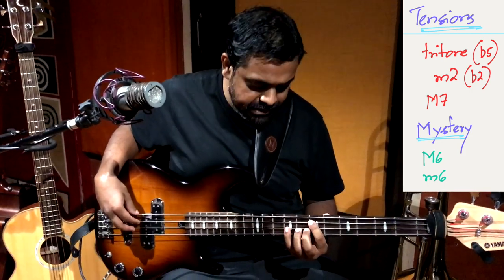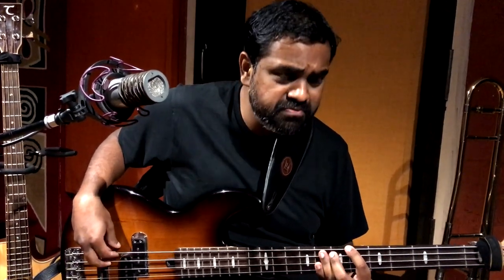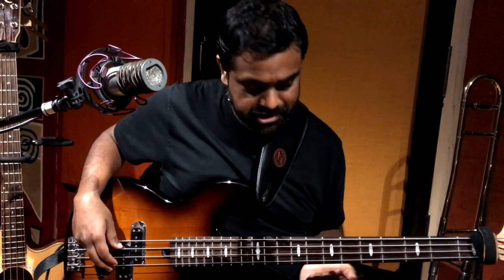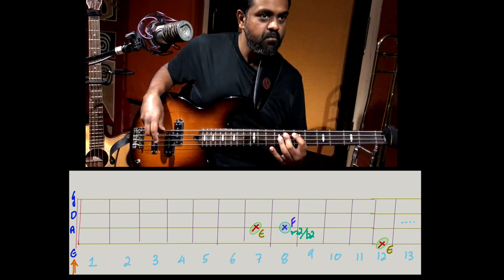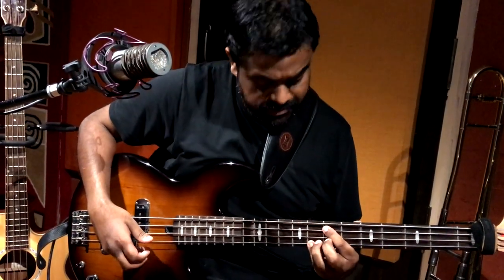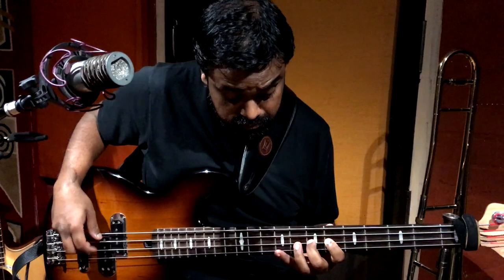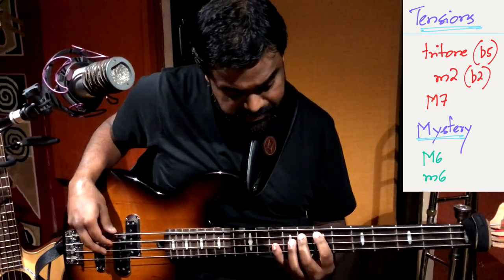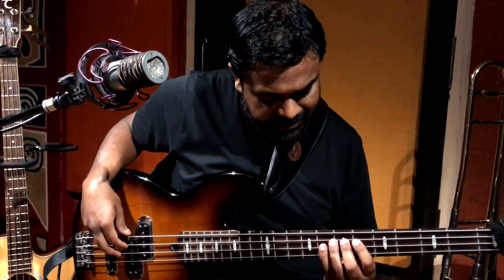Beginner Bass Guitar - Intervals (Tensions & Mystery)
In this Bass Guitar lesson series on Intervals, you will learn how to find all the intervals across different finger positions of the Bass. In addition to finding the intervals, you will also learn how to put them together to create a harmonically rich bass line.

Download a 15 page PDF and practice all the intervals in music as played on the Bass in all positions.

Part 3 covers all the Tensions & Mysteries - Tritone (Diminished 5th), Minor 2nd, Major 7th, Minor 6th & Major 6th
Nathaniel’s classes are now 100% ONLINE using stable and private video conferencing tools. You can now learn from the comfort of your home and choose between our flagship Music Method and 1-on-1 (Customised) classes

We hope you and your family are staying strong during this hard time for the world at large.

Nathaniel is known as the best performance-based Music School in India which teaches Keyboard / Piano, Guitar, Bass, Drums, Violin, Horns, and Voice with a unique course, “Music Method” which gets you on stage in 4 to 6 months. Also learn Theory, Ear Training, Improvisation, Composition, Production, and more.